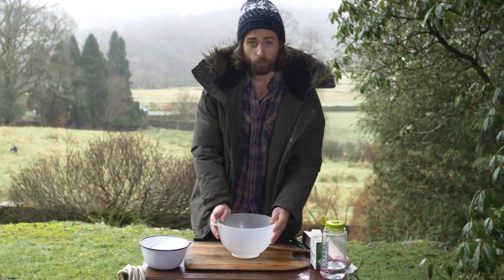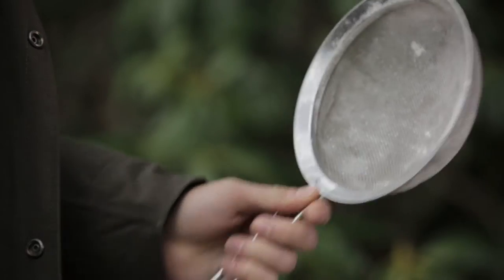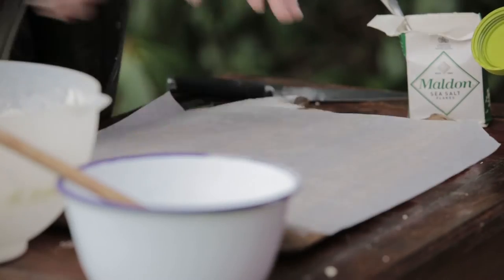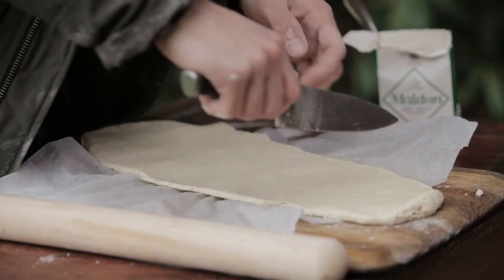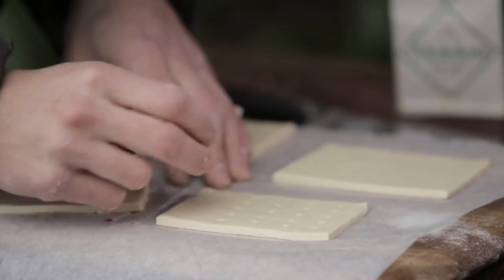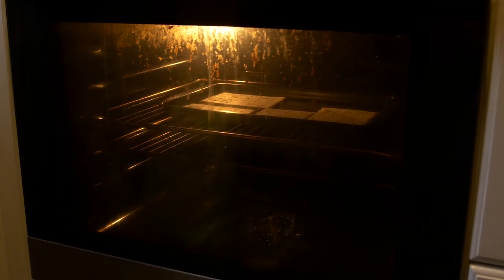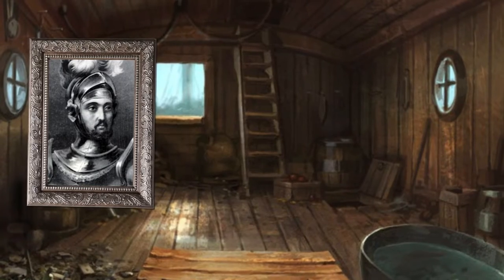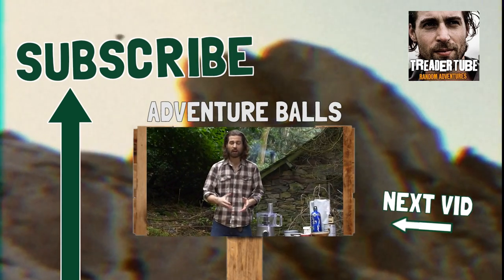'Hard Tack' Survival Bread Recipe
For the adventurers of long ago came a simple and dependable cracker bread called Hard Tack. There's a ton of different names for it but it's all the same recipe: Water, flour and salt. Don't get these babies wet or you'll find out why they got called Worm Castles...